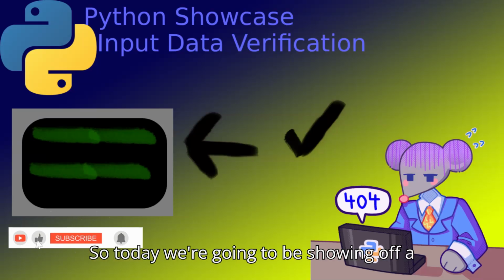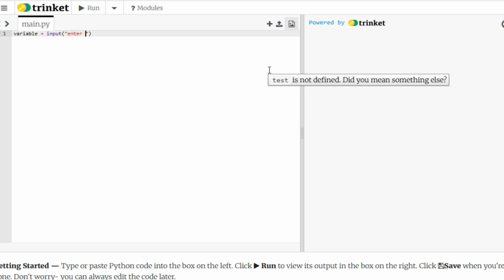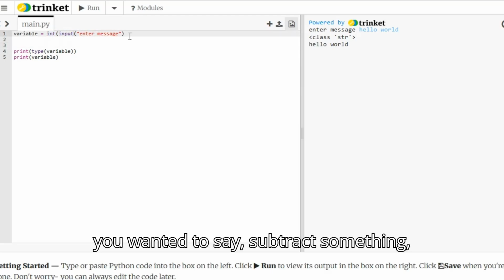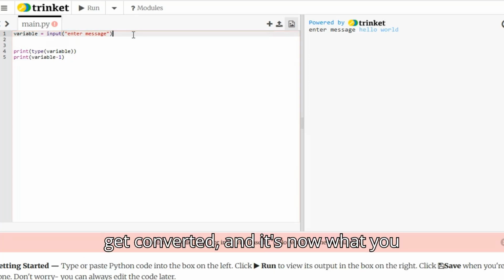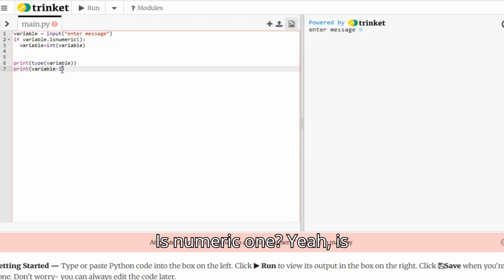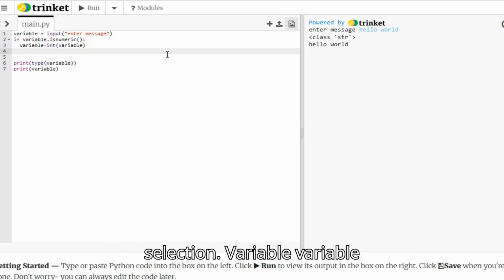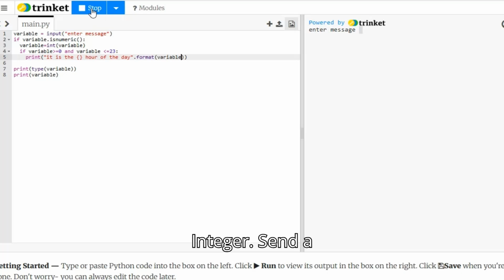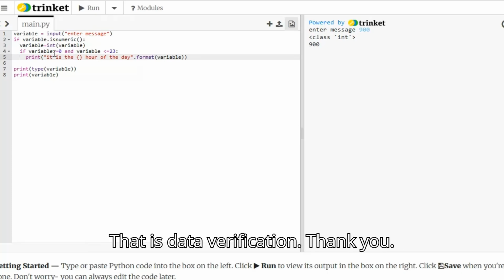Python Input Data Verification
Python. hello all you lovely computer scientists, today we show off how to make your inputs more reliable through verification